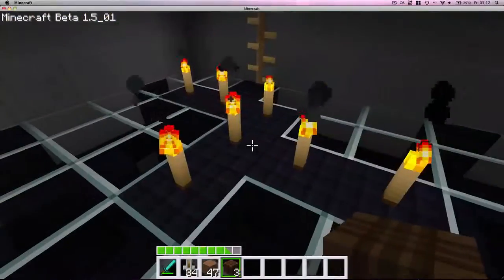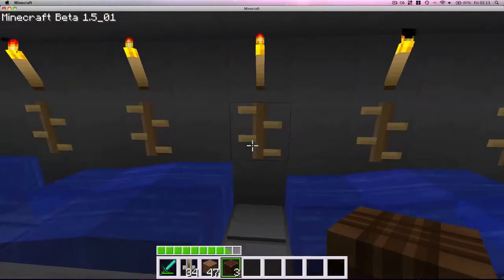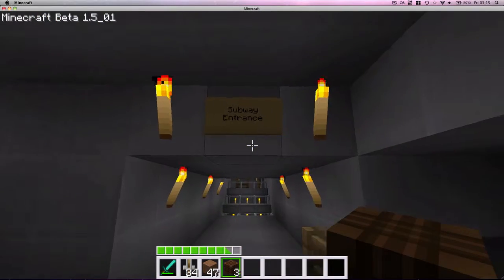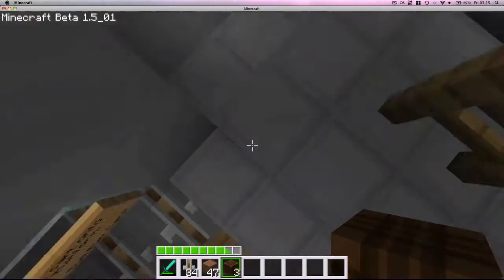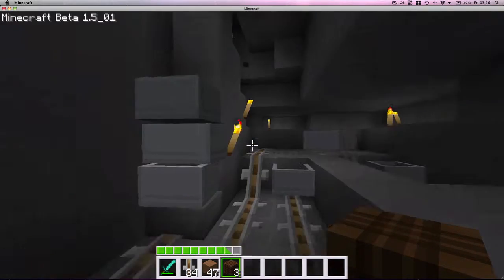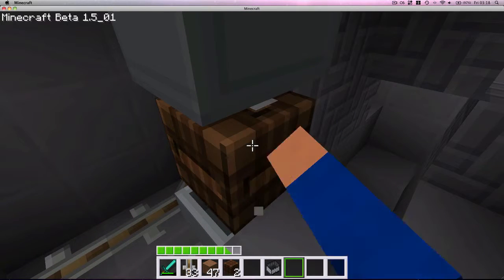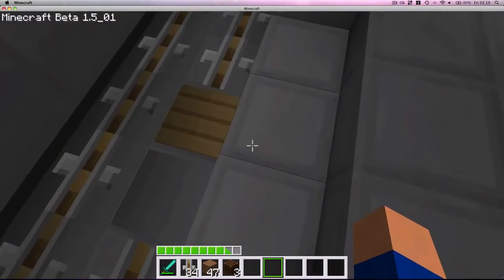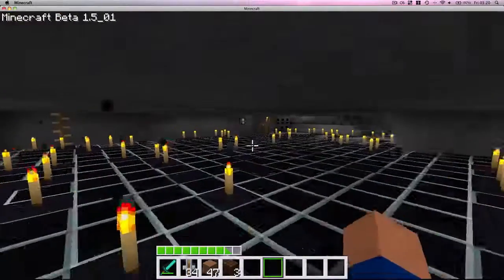Minecraft Smp World Tour 2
A tour of the survival multiplayer server my friends and i play on.
Sorry i take so long to get started.